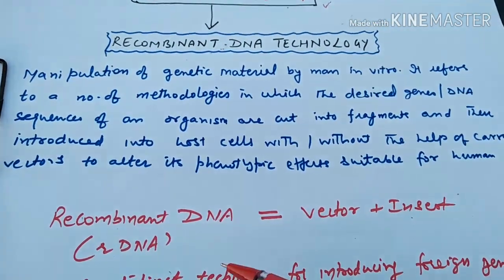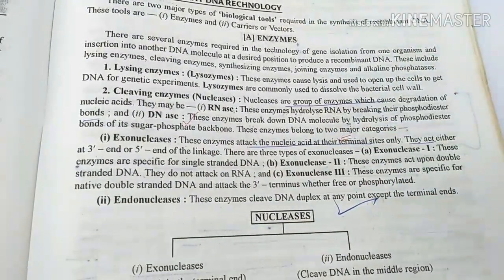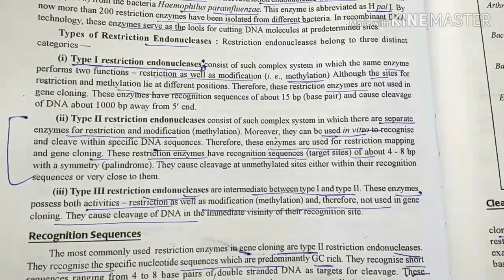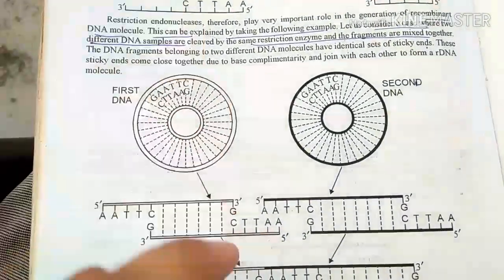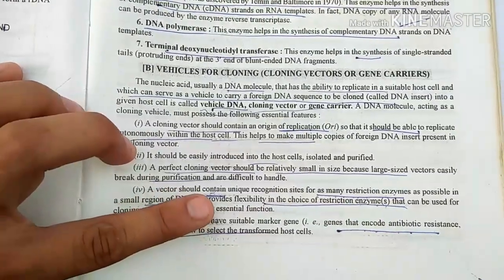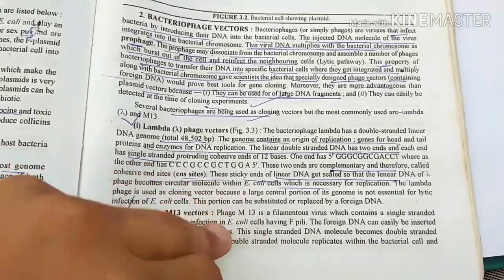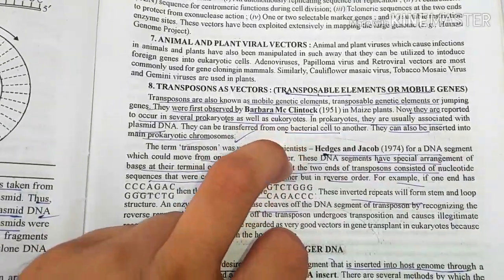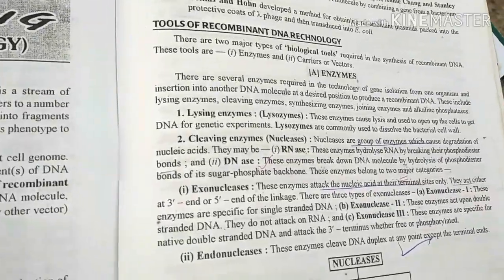Tools of Genetic engineering